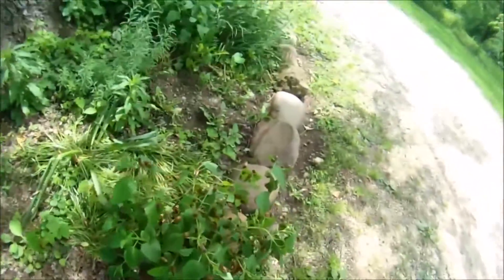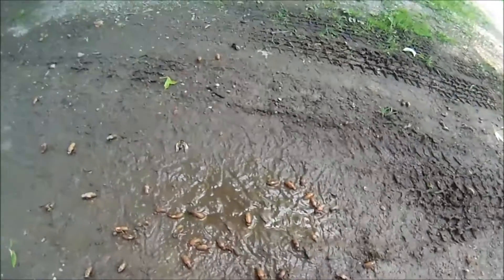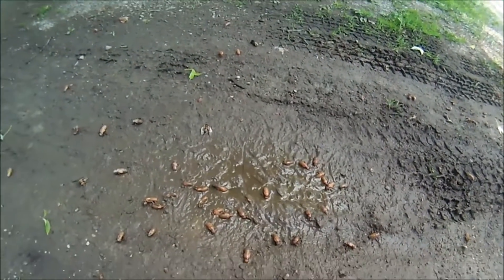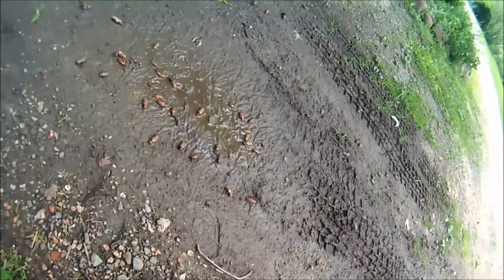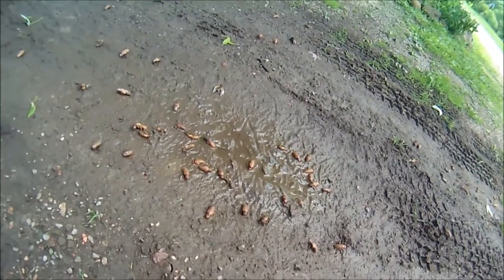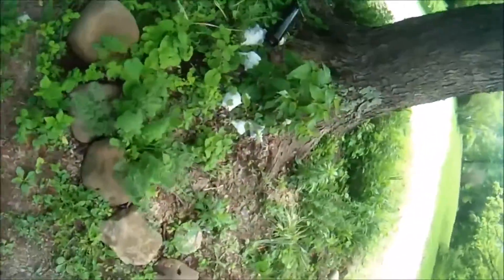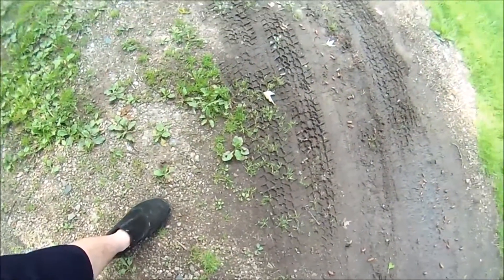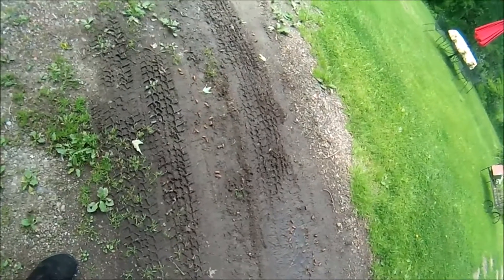Cicada "Tar" (Mud) Pit.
So I noticed these guys and girls all got stuck in mud of my driveway. It seems they are trying to get to roundabout in the center of my driveway. During their journey it seems they just walk straight and don't try and avoid obstacles. Reminds me of prehistoric documentaries